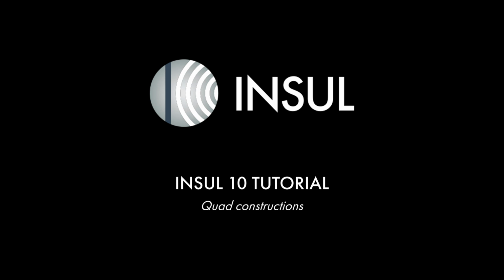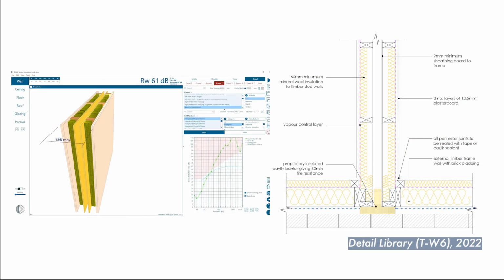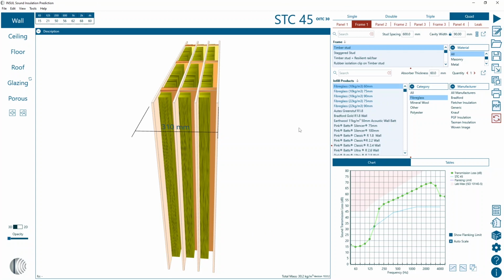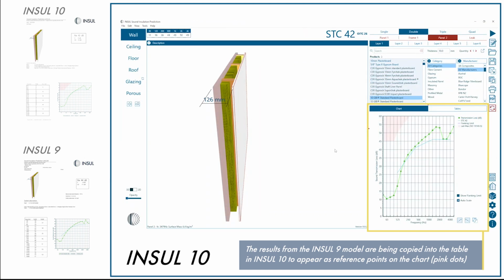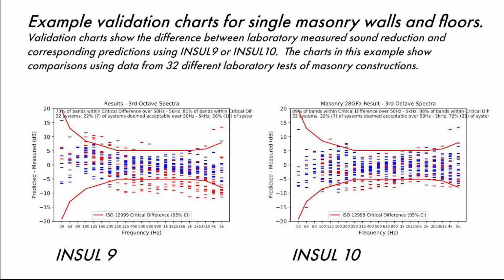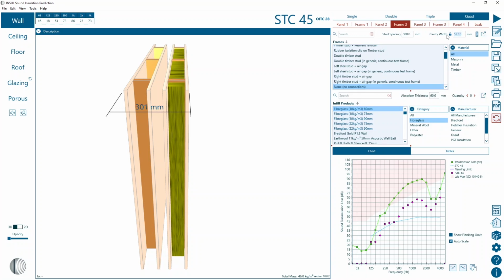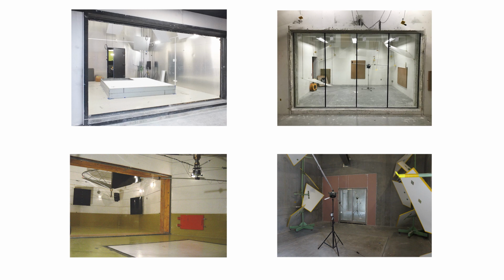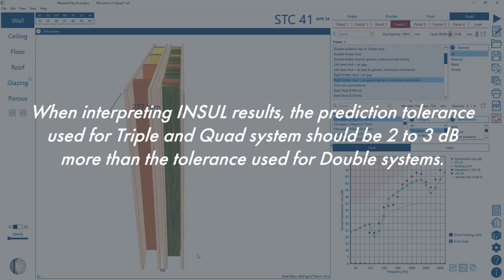INSUL Tutorial - Modelling quad constructions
INSUL is a program for predicting the sound insulation of walls, floors, roofs, ceilings, and windows.

This tutorial discusses the improved functionality of INSUL 10 which now allows modelling of walls, floors, and ceilings that have three distinct cavities in their construction.

00:00 - 00:06 - Intro
00:06 - 00:48 - Overview
00:48 - 01:30 - INSUL 10 Algorithms
01:30 - 02:40 - Model Validation
02:40 - 04:34 - An Example
04:34 - 04:42 - Outro